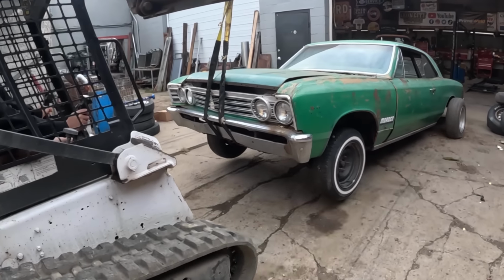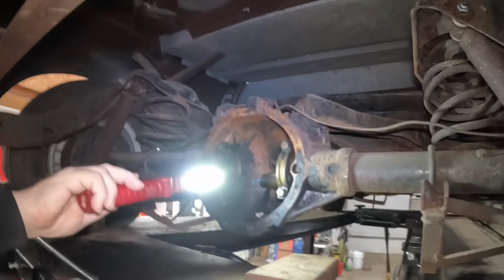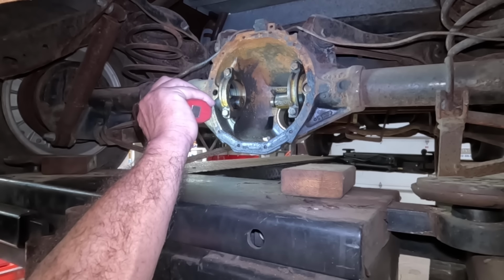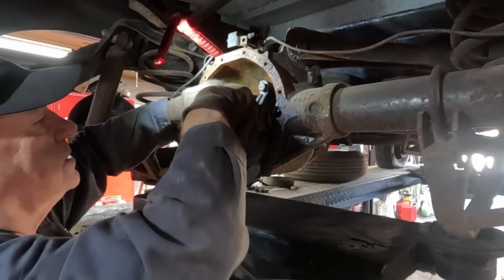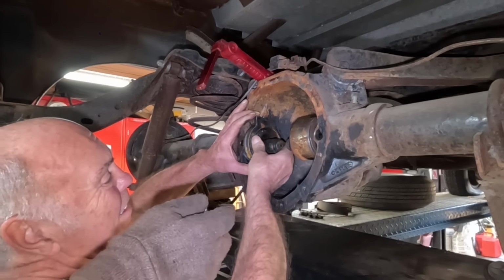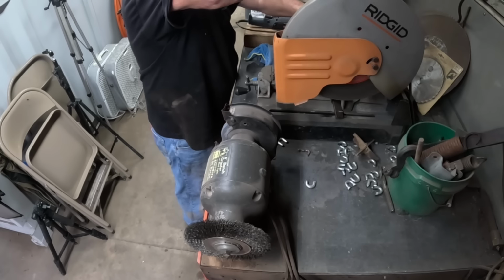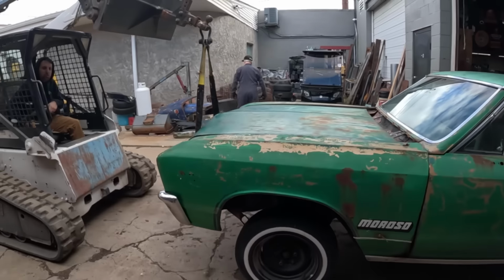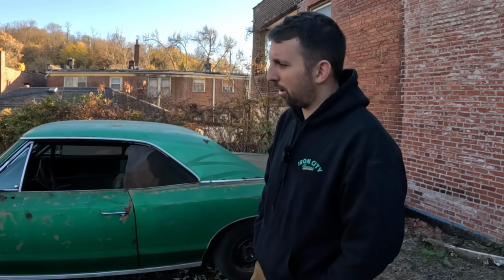Rescued 1967 Chevelle SS 396 L78? Old school drag racer put out to pasture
Join us in this exciting episode of Iron City Garage as we dive into the classic 1967 Chevy Chevelle SS! After a shipping mishap, Pete brings this old drag car into the shop to explore its potential and uncover any lurking problems. This iconic vehicle has plenty of stories to tell, and we can't wait to see what it has to offer. Tune in as we embark on a journey to discover this 1967 Chevy Chevelle SS!

While you are there toss us a like and a comment all comments are read most are replied too. We love hearing from everyone so drop down below what you like or want to see more of!

Patina Pete’s Amazon Store